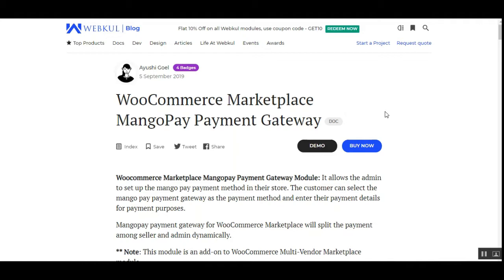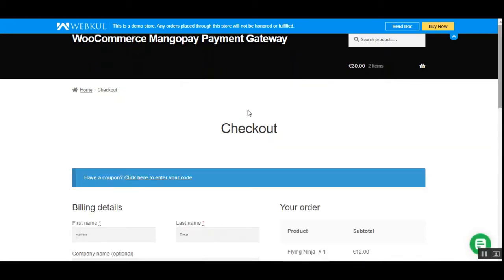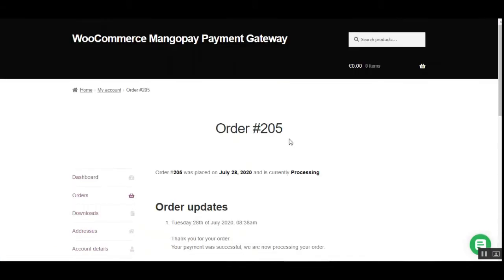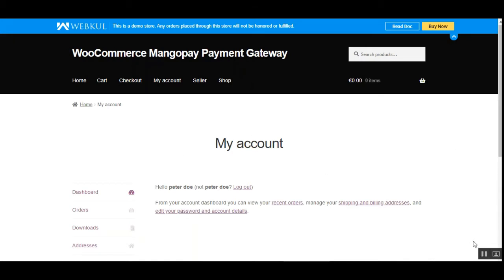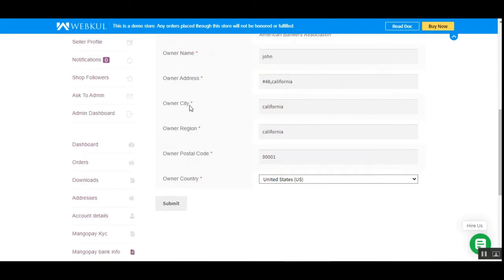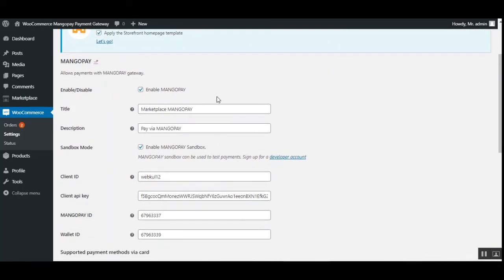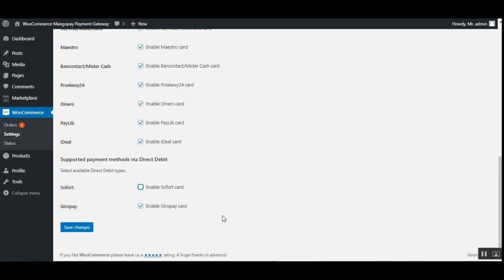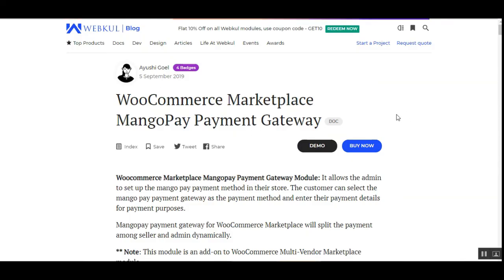WooCommerce Multi Vendor MangoPay Payment Gateway Plugin - Working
Marketplace Mangopay Payment Gateway for WooCommerce plugin is an ideal end-to-end payment solution for the marketplace owners and sellers as it enables the platforms to accept online payments through multiple methods, including cards and direct debit.

Multi-Vendor Mangopay Payment Gateway for WooCommerce will split the payment to multi sellers. Mangopay can hold the fund (escrow) on segregated accounts, in trust. Furthermore, it fully automates the payouts.

2. Raise a Ticket via our HelpDesk system